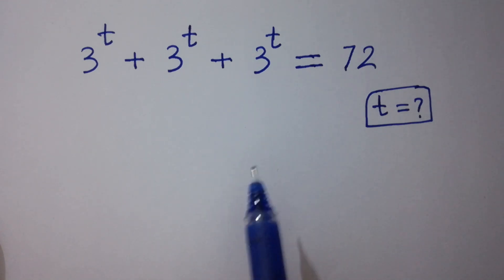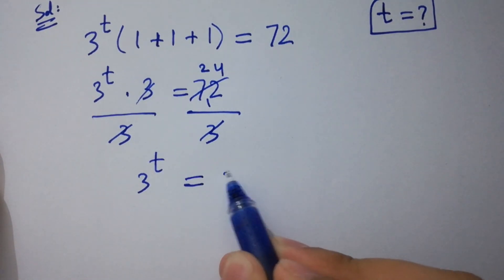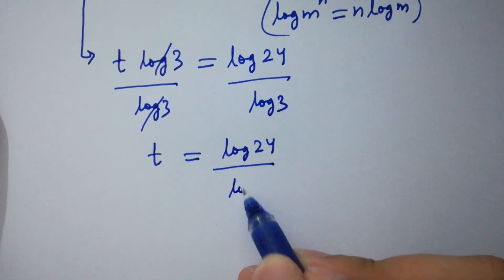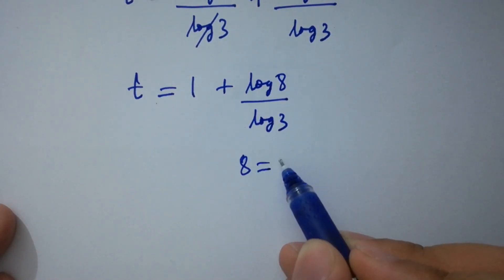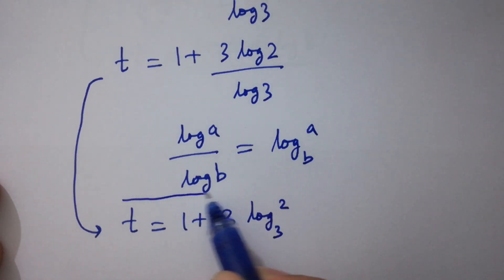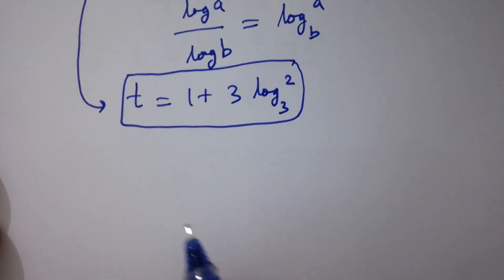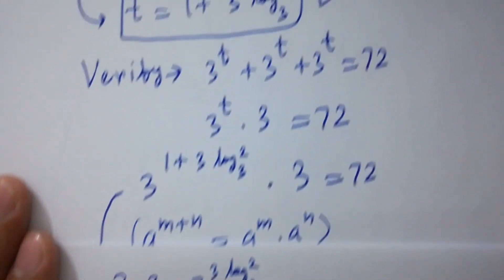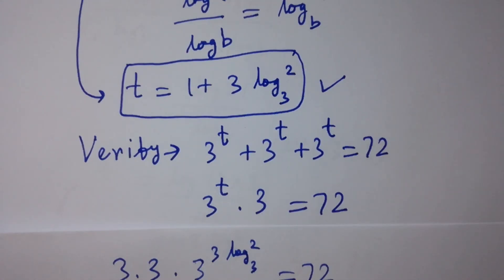Solving a 'Stanford' University entrance exam | t=?